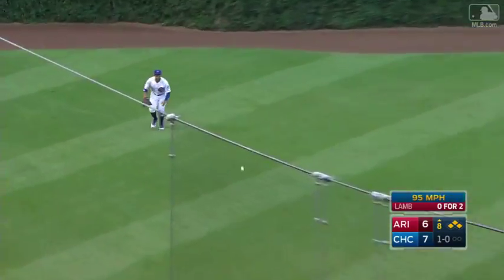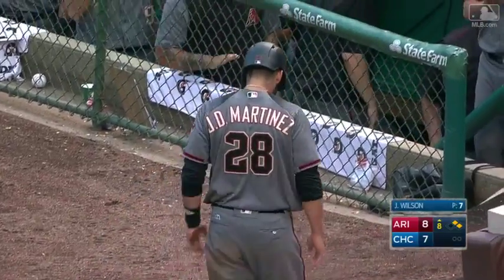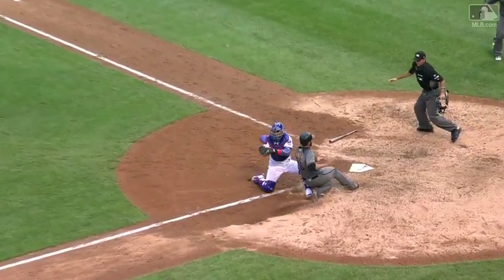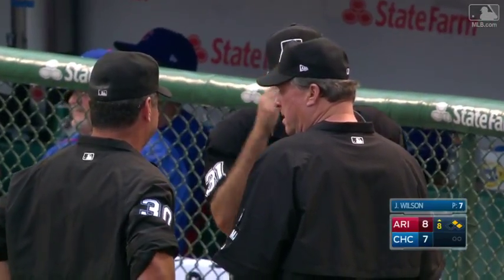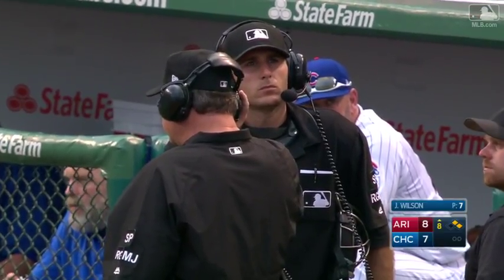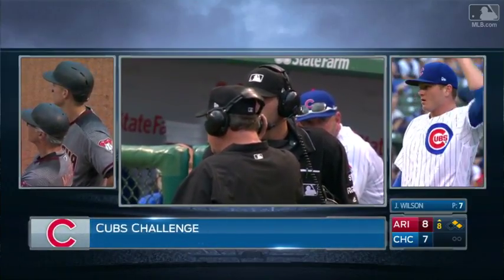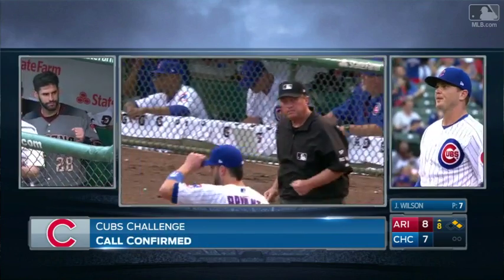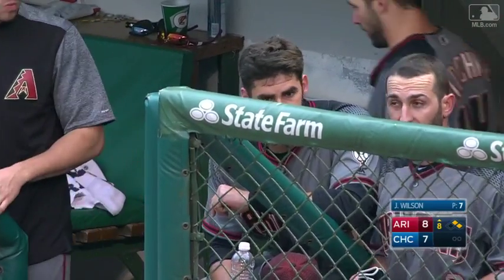ARI@CHC: Martinez safe at home, call confirmed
J.D. Martinez is called safe at the plate to score the go-ahead run, but the Cubs challenge the call and after review, it is confirmed